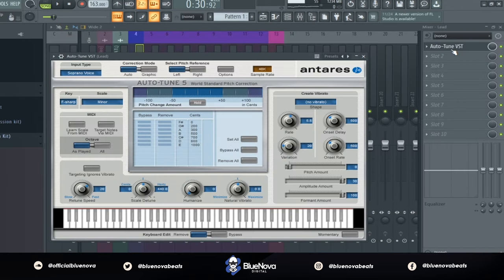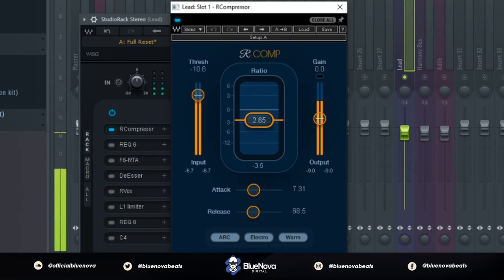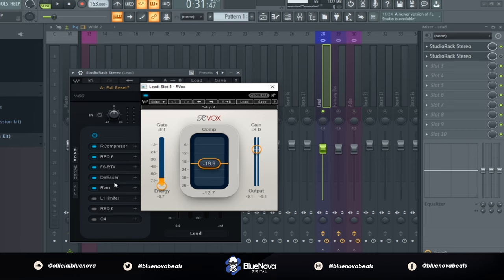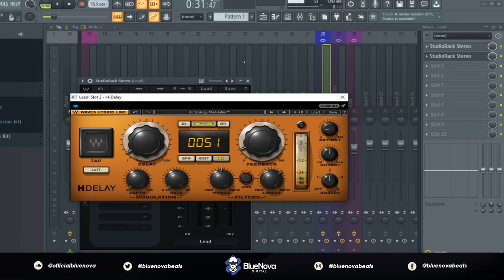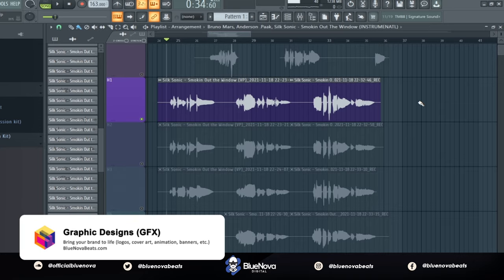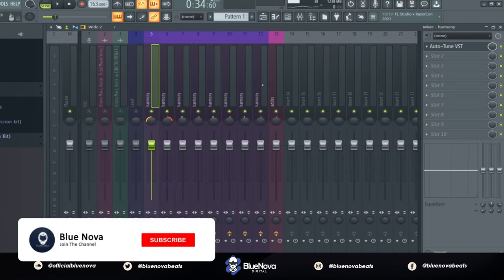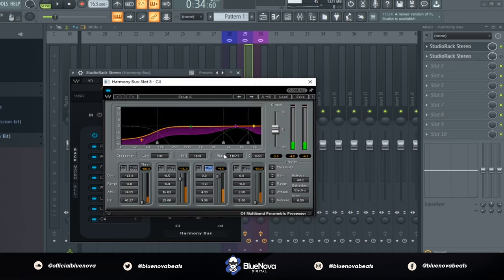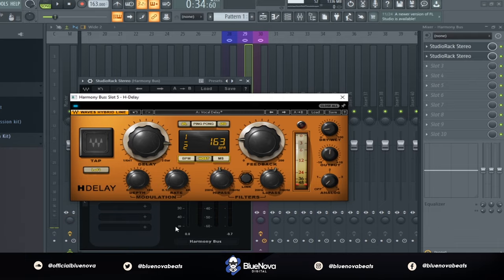👨‍🚀 (WAVES PLUGINS) Silk Sonic - Smokin Out The Window + Vocal Preset Download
▶ Microphone (Blue Bluebird SL XLR):

▶ Microphone Desk Armstand:

▶ Interface (Focusrite Scarlett Solo):

▶ Headphones (Audio Technica M50X):

▶ Pop Filter: